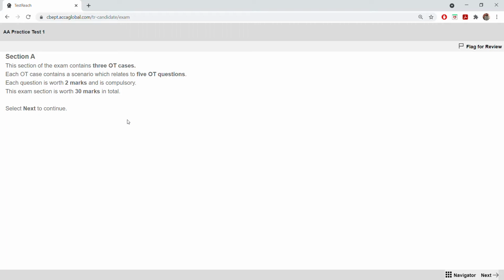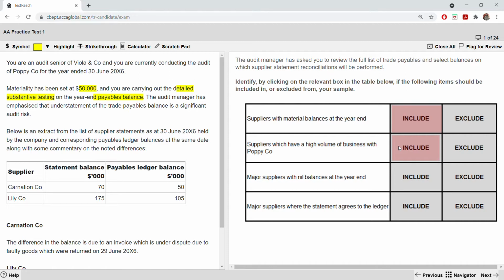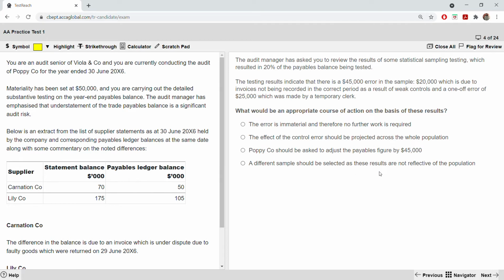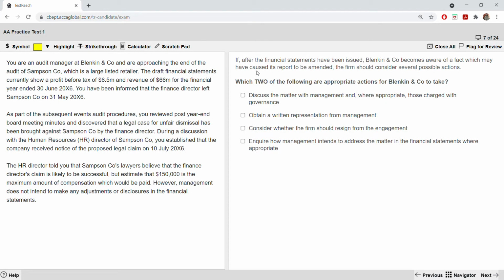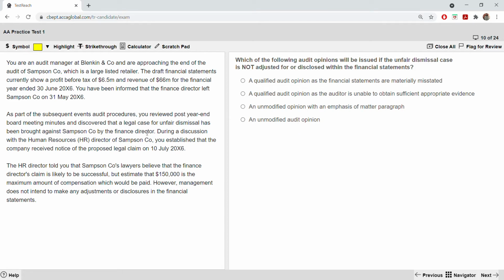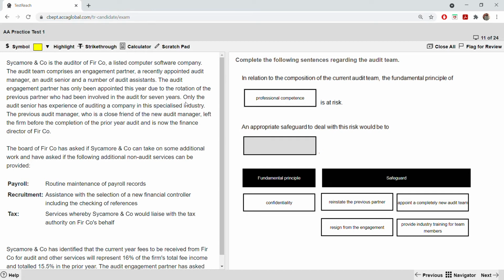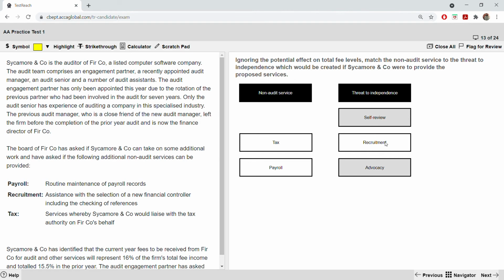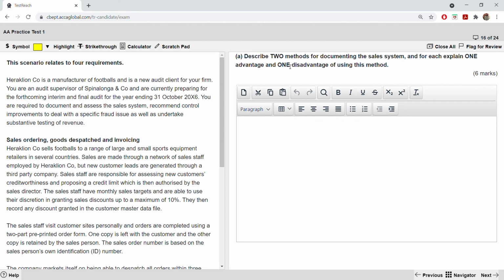Audit & Assurance (AA) - CBE Practice Test 1 Part 1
F8 Practice Test 1 Section A Solution